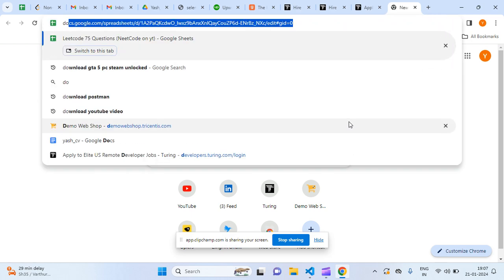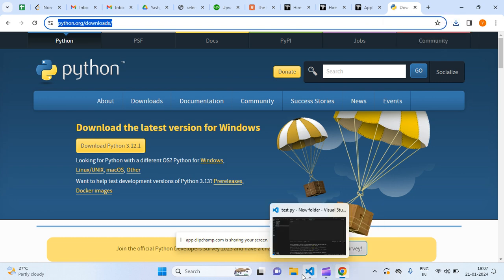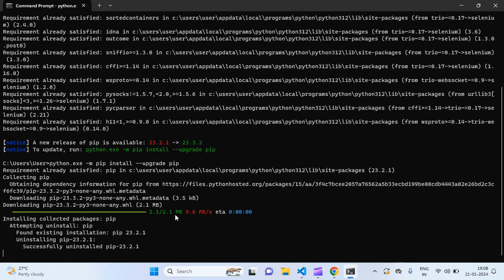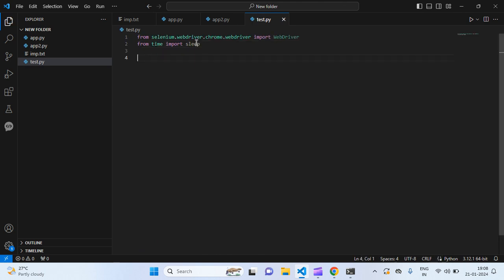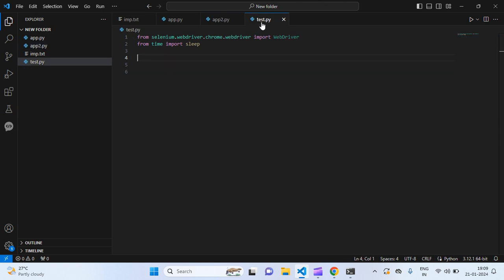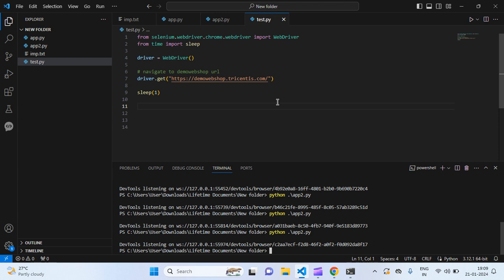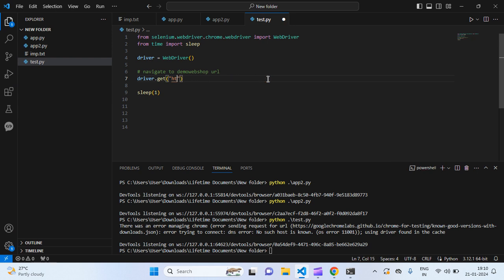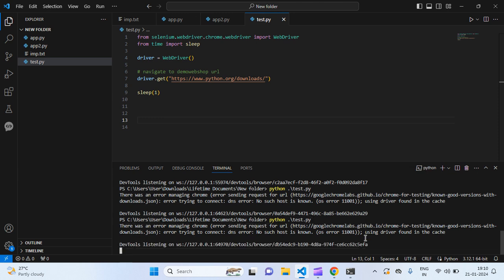Browser Automation using Selenium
Browser Automation using Selenium and Python - 1